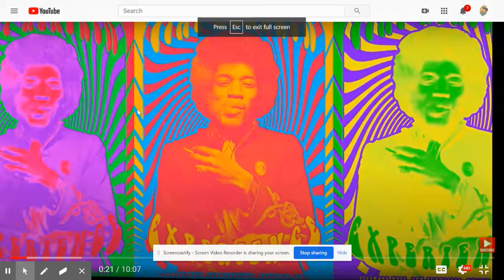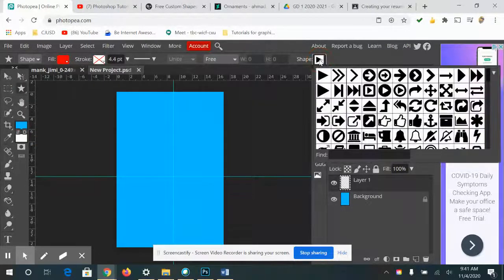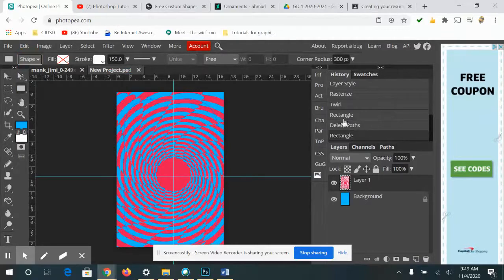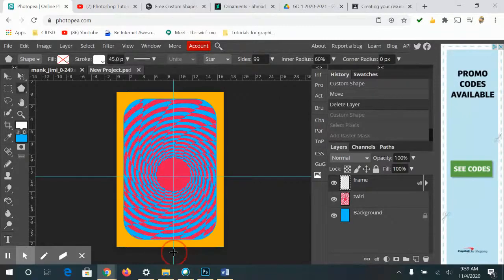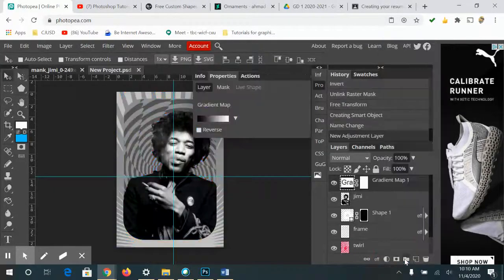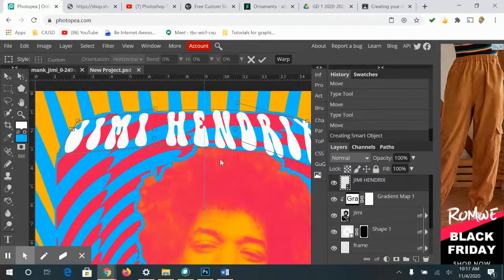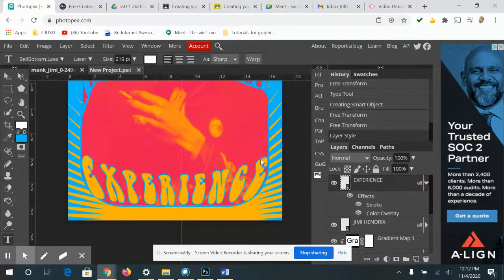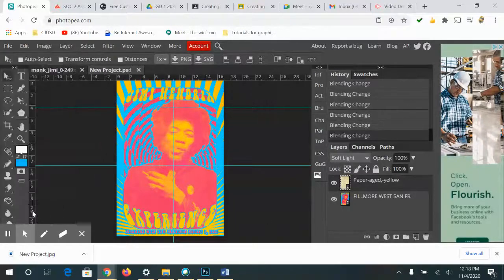Creating a fillmore poster in Photopea